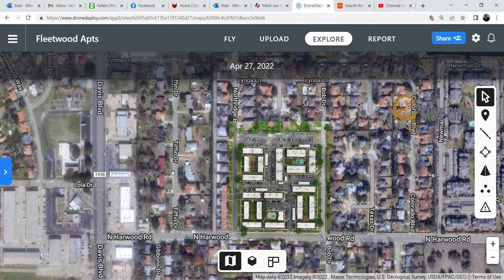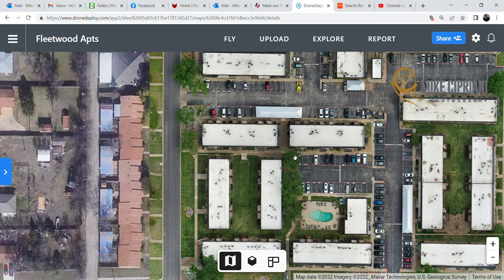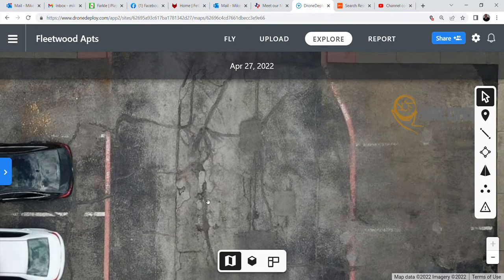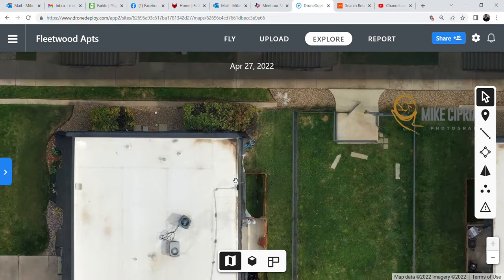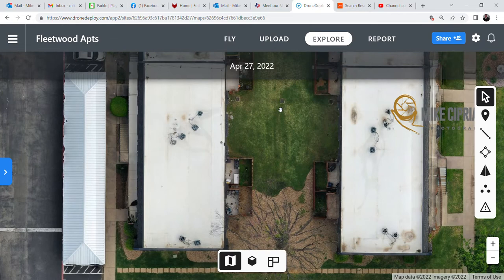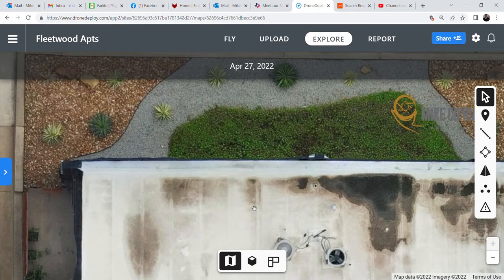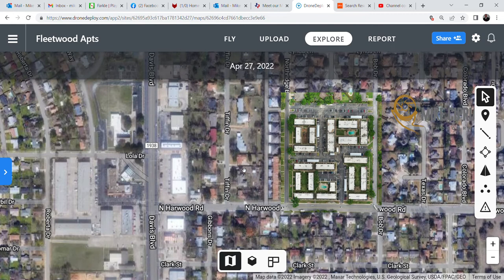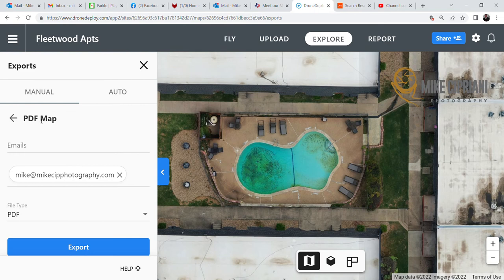Apartment Complex Inspections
Apartment Complex Inspections.  Due diligence, post property inspections.  4K HD mapping of the property you can inspect from your desk any time.  Provide efficiency and safety with an aerial inspection.